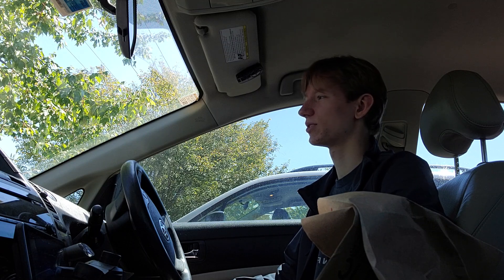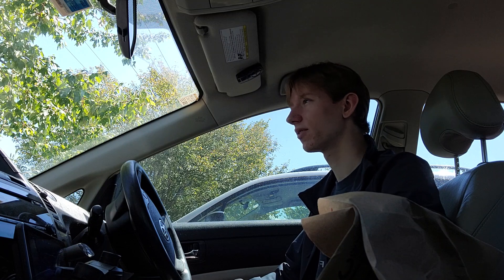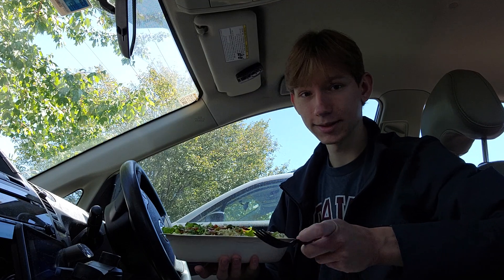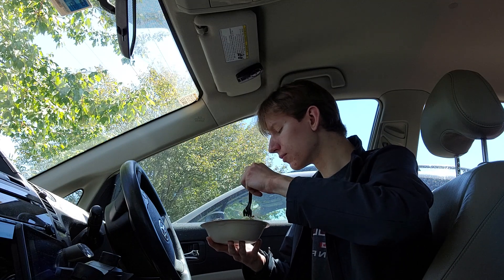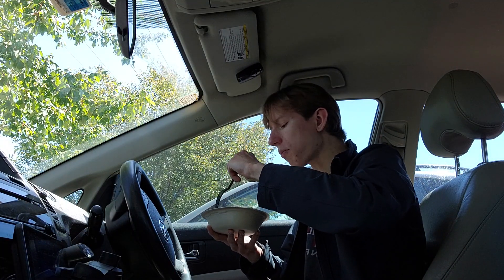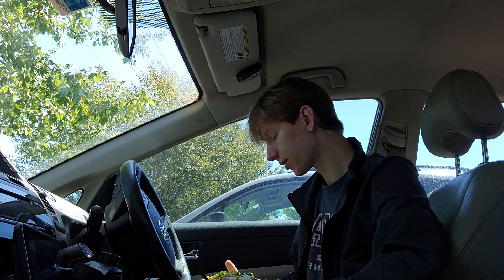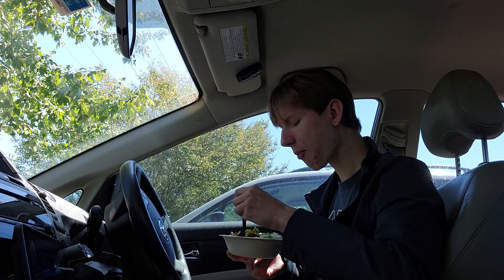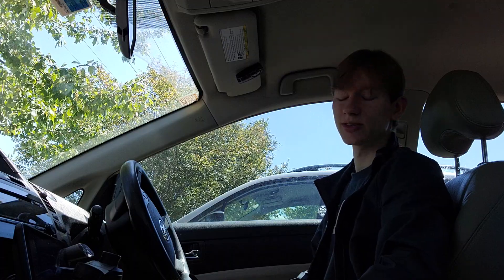Chipotle's OVERPRICED Bowl Review! (Skimping Portions?!)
Join me today, while I review the standard Chipotle Bowl! Did they skimp on the portions?!